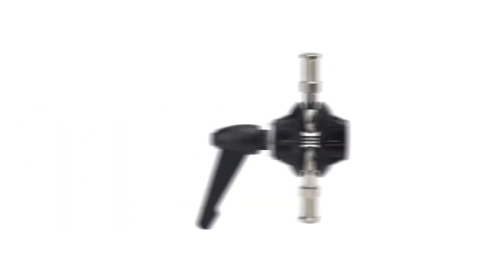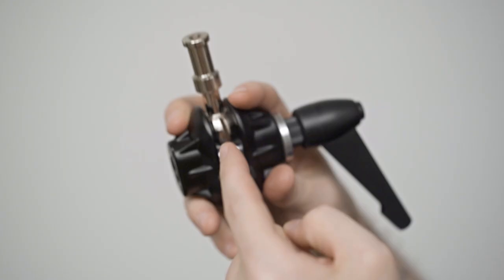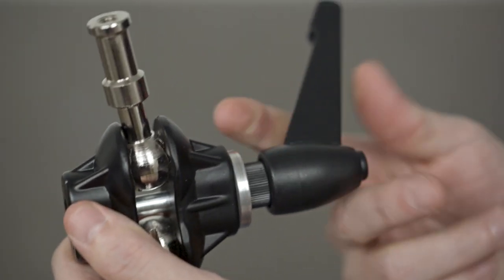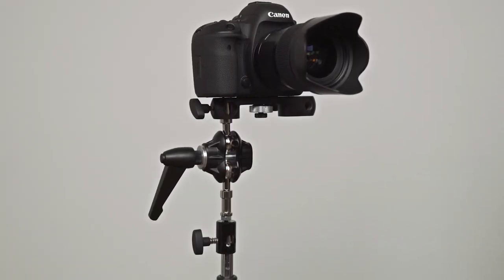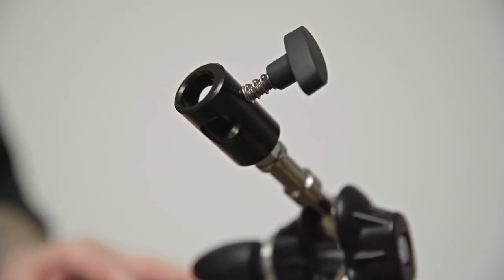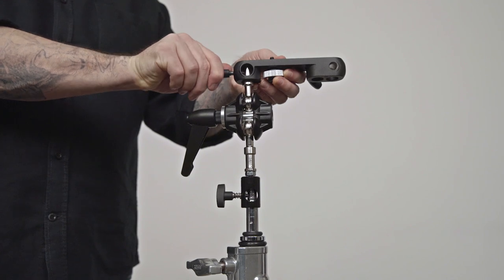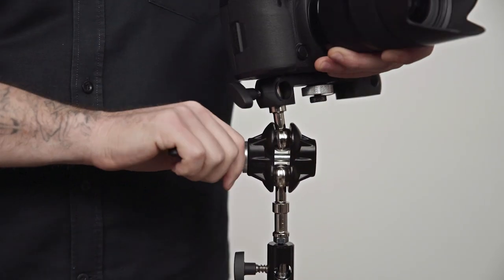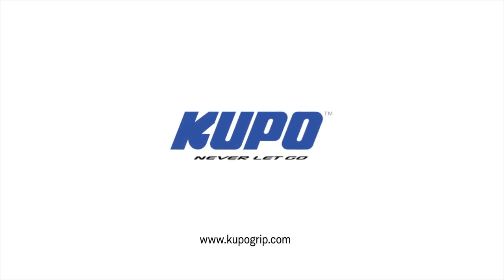Kupo Double Ball Joint Adapter with Dual 5/8" Studs with Camera Bracket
This adapter is has a double ball joint secured by a ratcheted handle and two 5/8" (16mm) studs on either side. One stud is tapped with a 1/4"-20 female thread and the other has a 3/8"-16 female thread for a variety of mounting options.